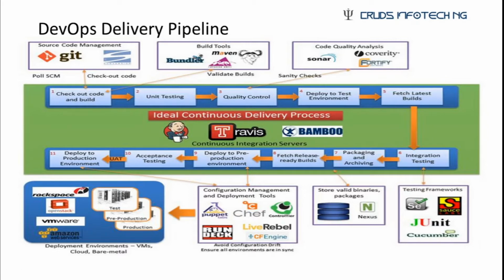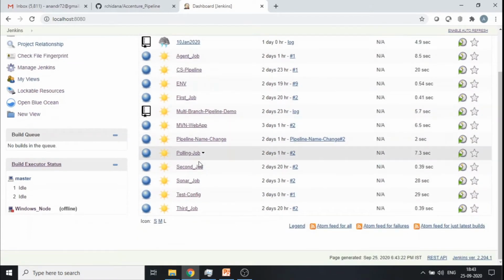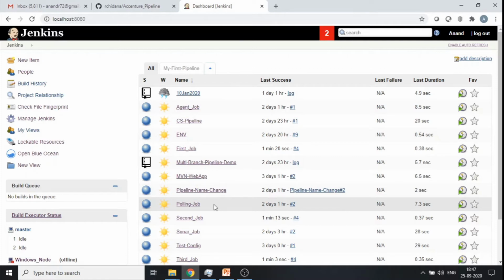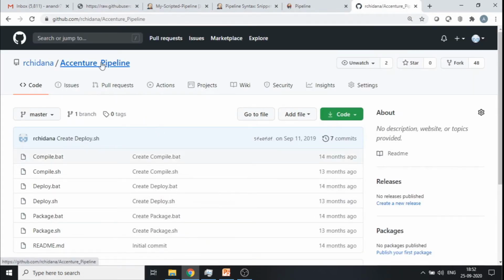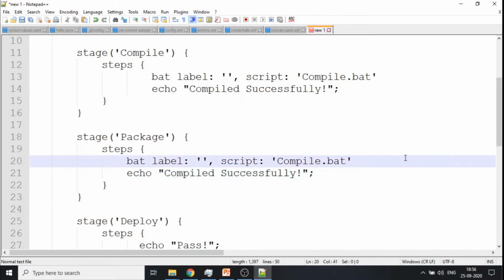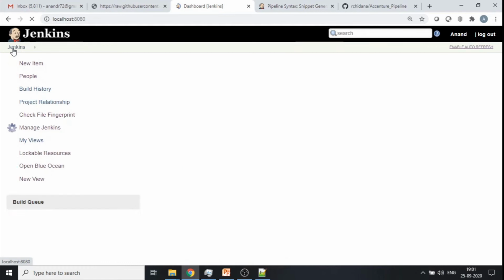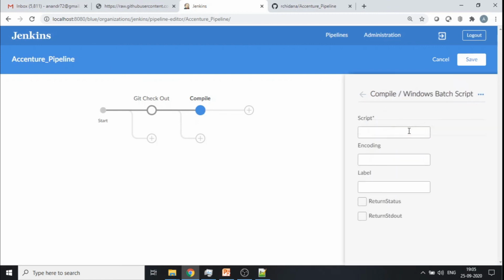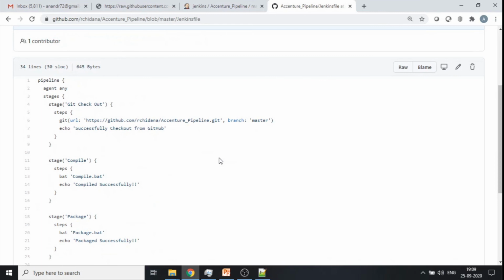Jenkins Pipeline - Blue Ocean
Video tutorial covering basics of Pipeline, how to build a Jenkins pipeline using Upstream-Downstream projects, manually writing scripted pipeline syntax and finally using Blue Ocean plugin to do the same by button clicks!

Regret audio issues in the clip!!